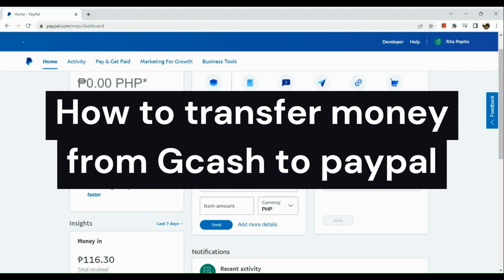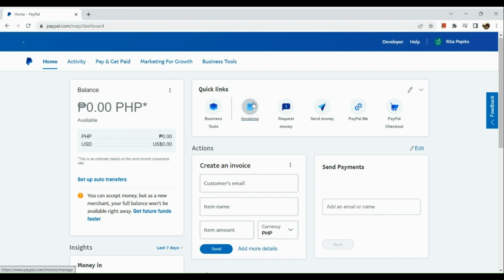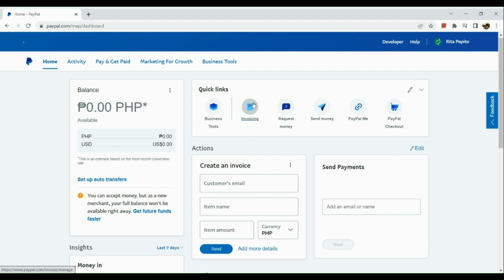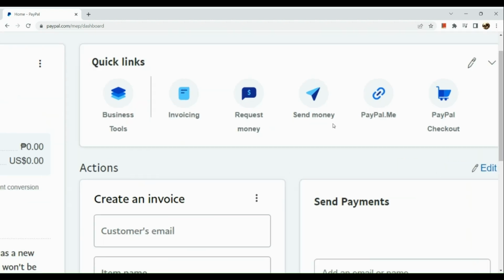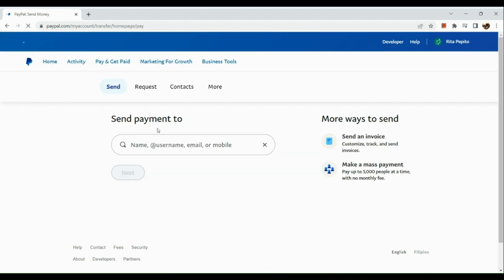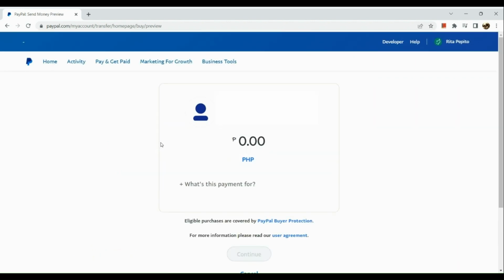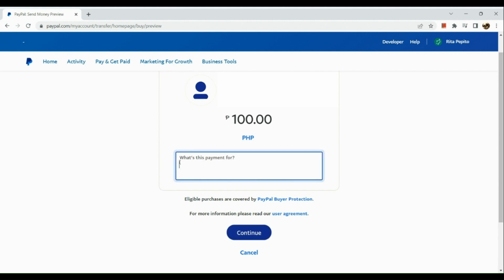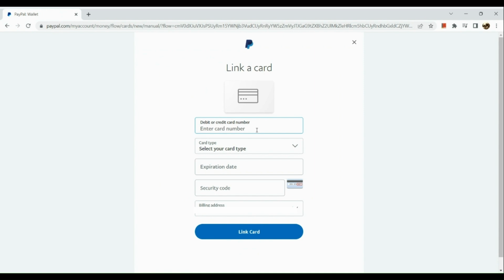How To Transfer Money From Gcash To PayPal 2025! (FULL GUIDE)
In this video, I’ll show you how to transfer money from Gcash to PayPal in 2025. Follow this simple step-by-step full guide to transferring funds between Gcash and PayPal with ease and start managing your finances effectively today!

0:00 INTRO
0:05 TUTORIAL